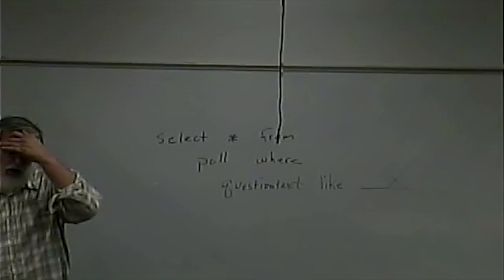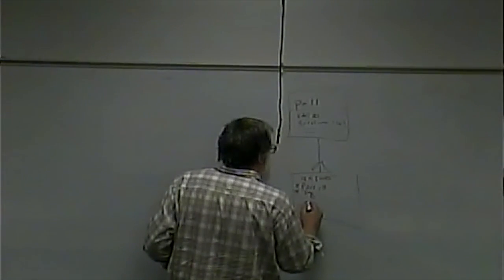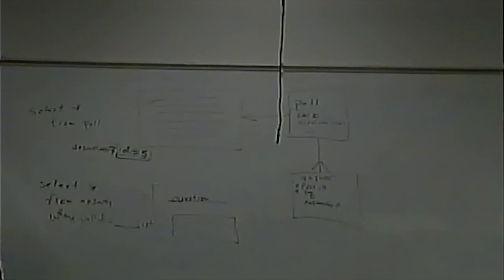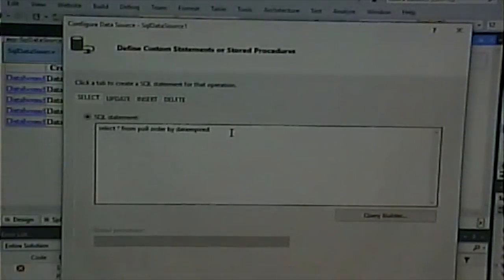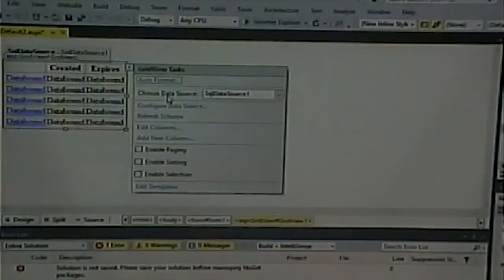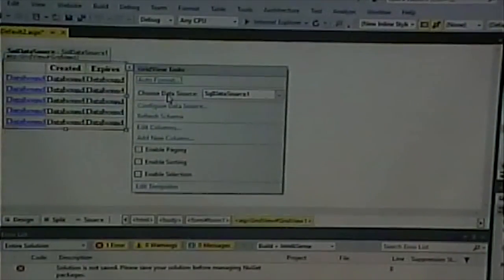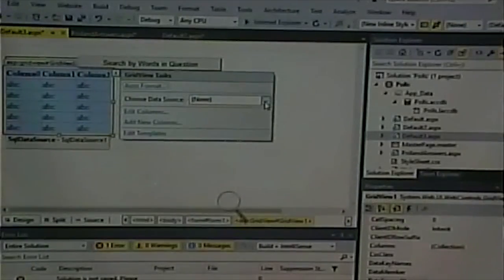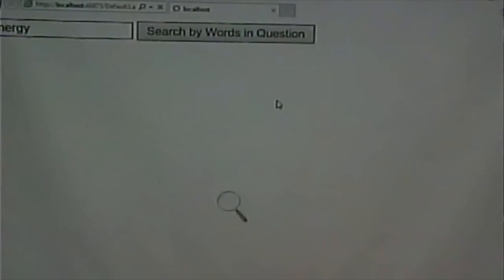CISS243 - Web DB Integration - Fall 2016 - Week 8, Lecture 2 - 10/13/2016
Parameterized Queries